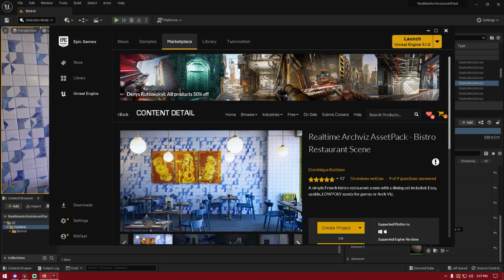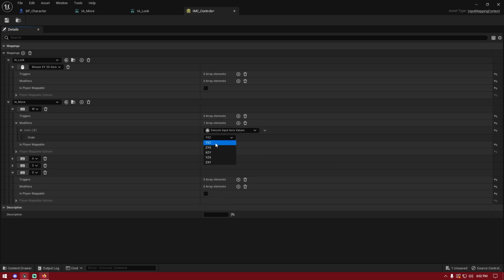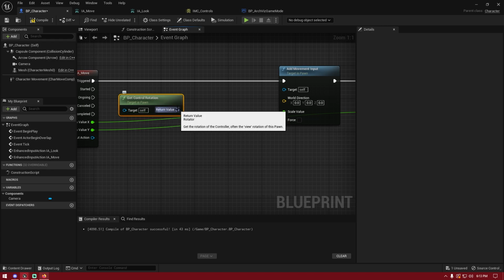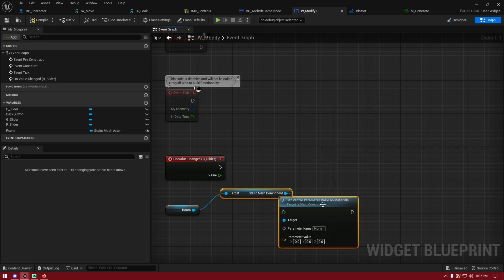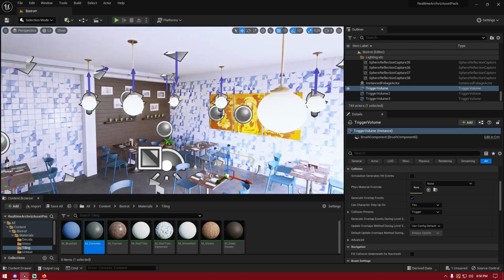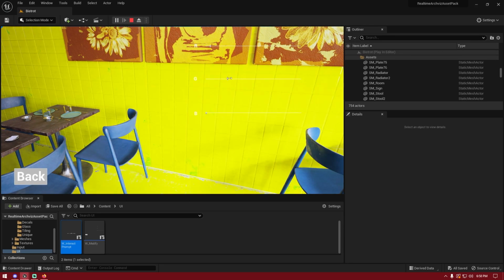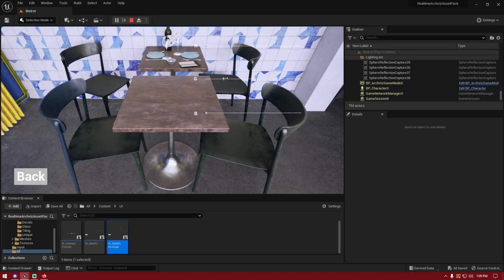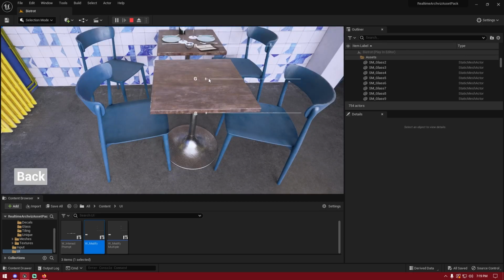Interactive Arch-Viz scenes in UE5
In this tutorial I go over how to setup an interactive Arch-Viz project. I go over how to setup a posses-able character with movement from scratch. Then I go over how to make your Arch-Viz scene interactive by utilizing widgets, the level blueprint, etc. I go over how you can modify multiple meshes simultaneously or modify a single mesh. This tutorial can be applied onto any project and can help make your Arch-Viz project stand out.

12:34 End of movement setup and begin setting up the interactive scene
32:30 End of tutorial and start of video recap